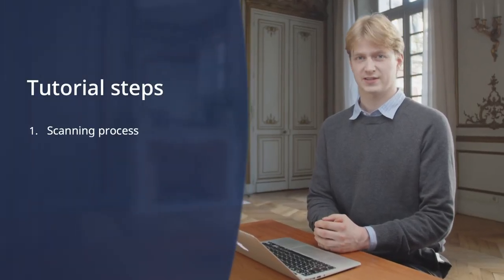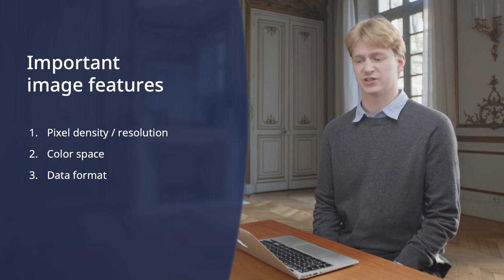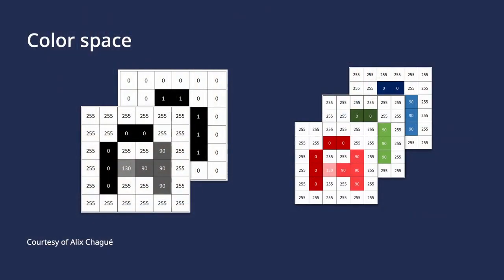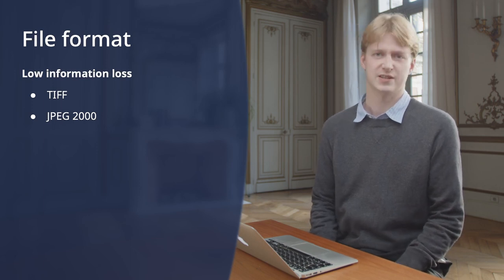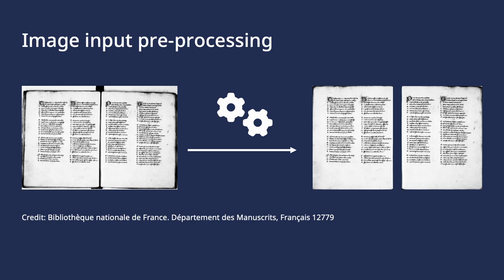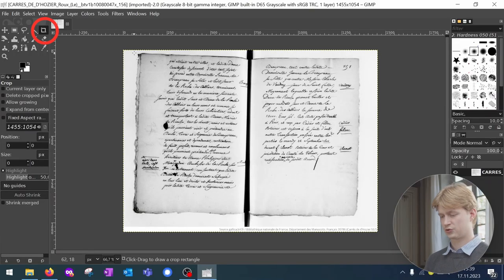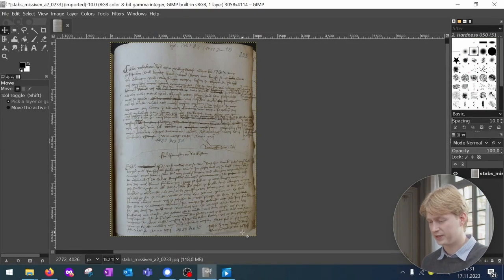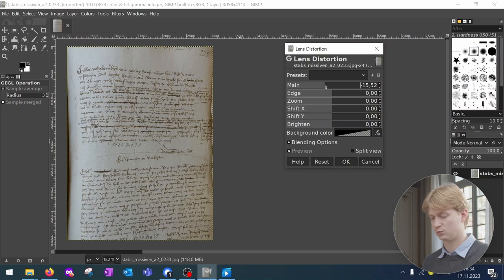Automatic Text Recogniton (ATR) - Video 3: Image Optimisation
Join us in our third ATR tutorial video where we delve into the critical process of image optimization for Automatic Text Recognition. This video covers the scanning process, essential considerations for high-quality scans, and key pre-processing steps like cropping and dewarping. We also discuss common challenges encountered during the pre-processing stage of ATR, preparing you to handle them effectively.

Credits: Script: Hippolyte Souvay, Larissa Will; Speaker: Hippolyte Souvay; Production and editing: Paul Ramisch; Chief editor: Anne Baillot, Mareike König. CC-BY-SA 4.0. Deutsches Historisches Institut Paris. This work has been supported by the DARIAH-ERIC.